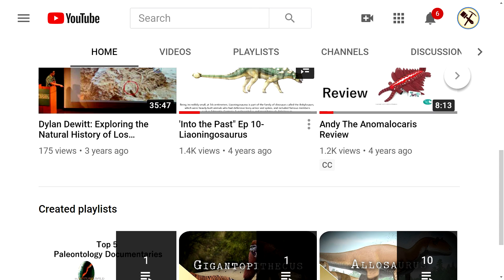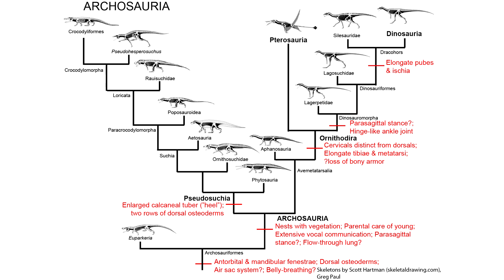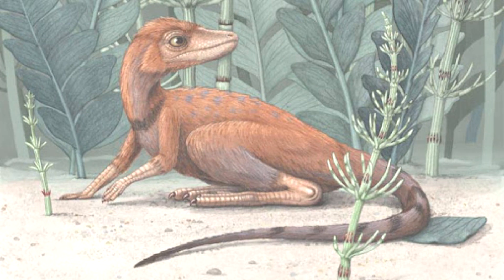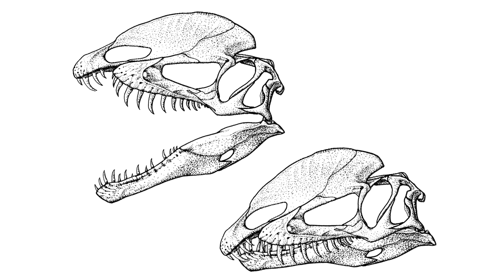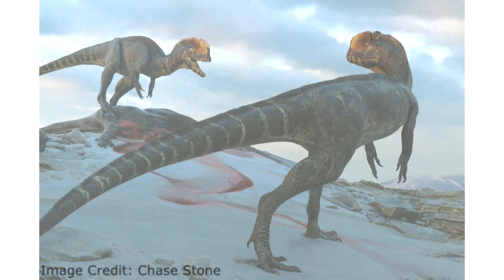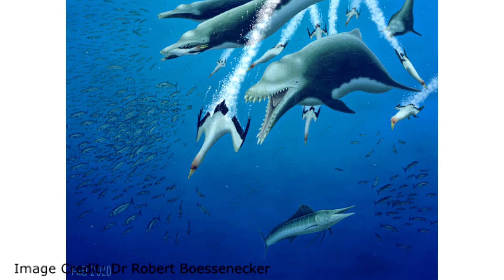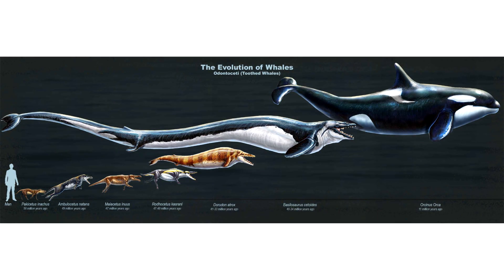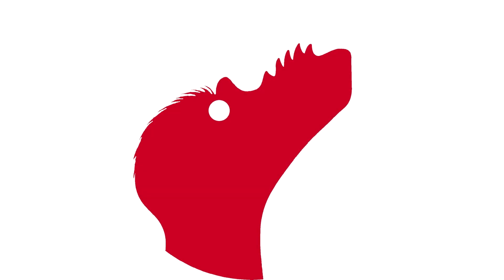Paleorewind 2020-July- Fuzzy Archosaurs, Killer Dolphins, and Crocs, Oh My!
Dylan's video will likely be written and edited by me

This one will be on EDGE

Hashtags